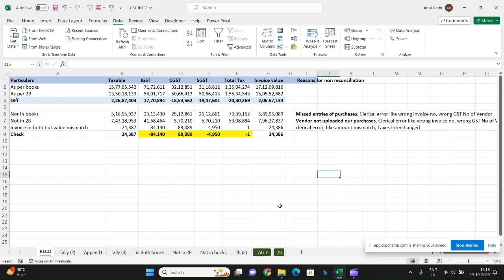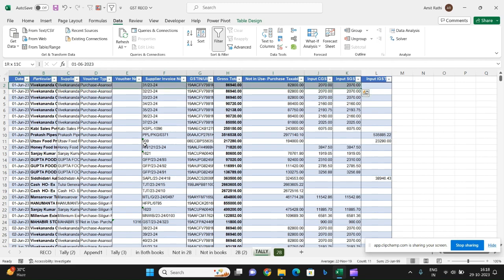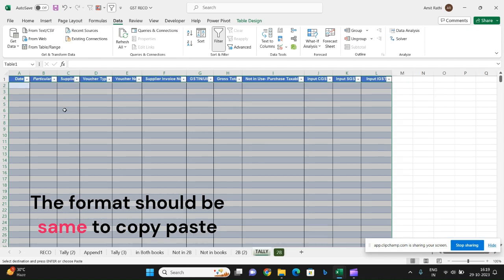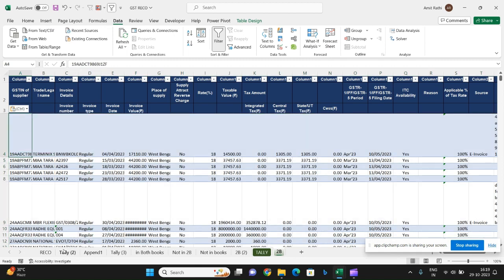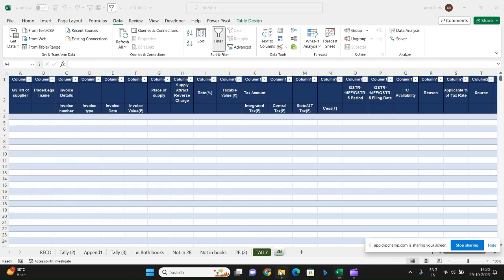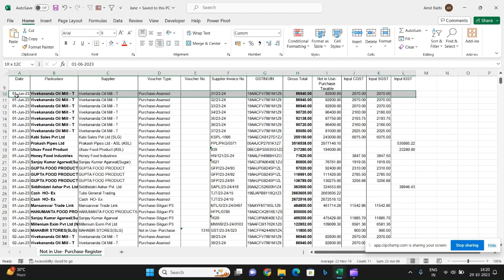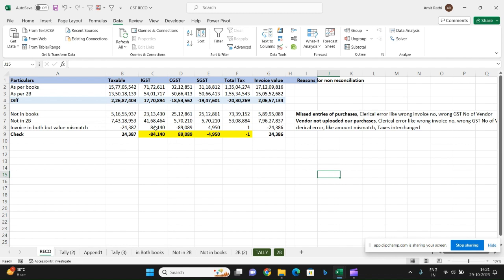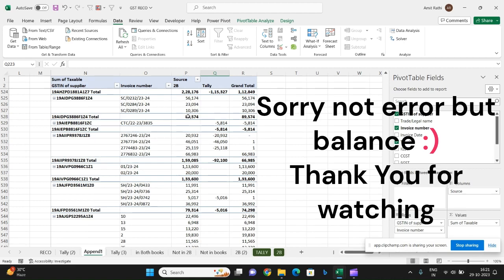Mastering Power Query: GST Reconciliation & Beyond - Step-by-Step Tutorial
In this comprehensive Power Query tutorial, we'll show you how to reconcile two data sets effectively, using GST reconciliation as a primary example. Whether you're an Indian company working on monthly GST reconciliation or you need to reconcile data for bank or ledger reconciliation, this video has you covered. We'll walk you through the entire process, providing you with the essential skills to streamline your data reconciliation tasks. No matter your industry or needs, Power Query can be your trusted tool for data accuracy and financial harmony.

Topics covered in this tutorial:

Introduction to Power Query for data reconciliation.
Importing and structuring your data sets.
Merging and joining data tables.
Cleaning and transforming data for reconciliation.
GST reconciliation example for Indian companies.
Adapting the process for bank reconciliation or ledger reconciliation.
Advanced tips and tricks for efficient data reconciliation.
Saving and using your reconciliation queries in future tasks.
Don't let data reconciliation stress you out. Join us in this step-by-step tutorial and empower yourself with the skills you need to keep your financial records in perfect harmony.